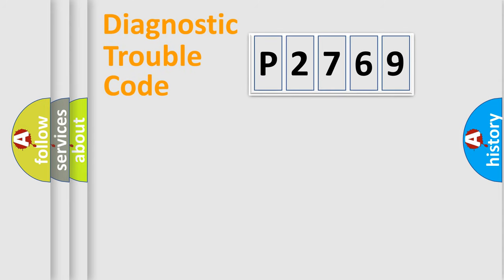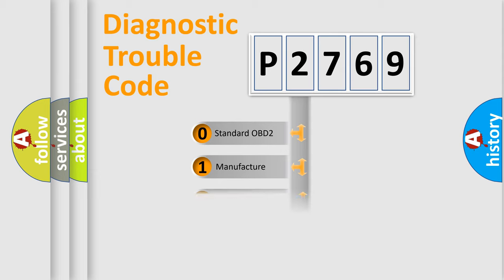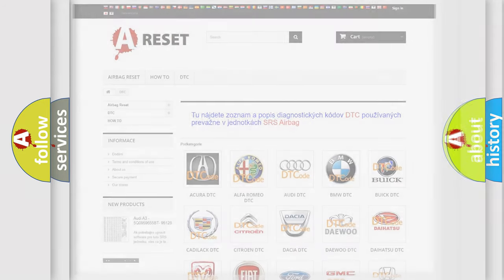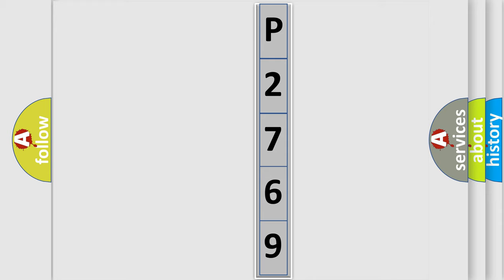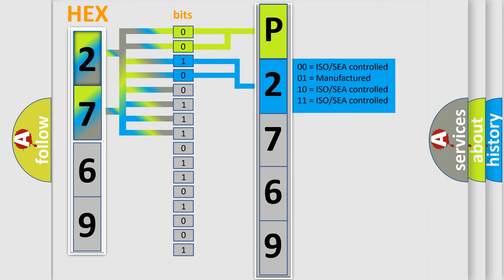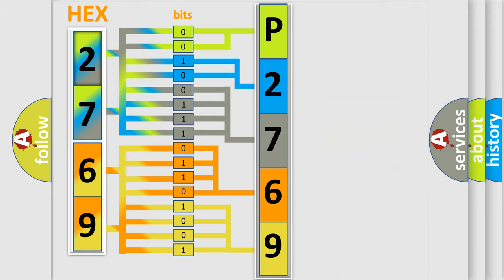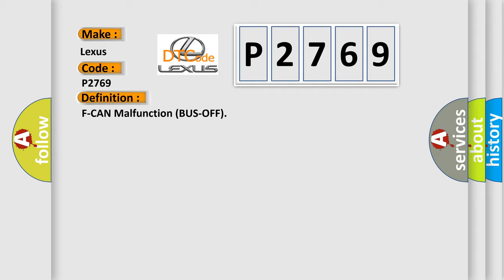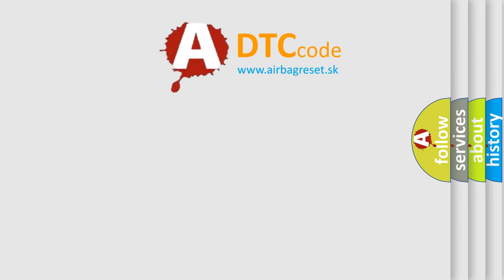DTC Lexus P2769 Short Explanation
Contents:
0:21 Basic DTC analysis according to OBD2 protocol standard.
1:48 Insight into programming
2:58 A diagnostically understandable description of the Diagnostic Trouble Code
3:05 Basic error definition

Make:
Lexus
Code:
P2769
Definition:
F-CAN Malfunction (BUS-OFF)
Description: